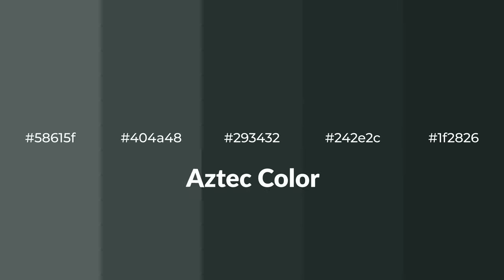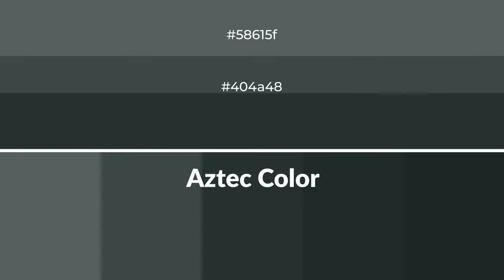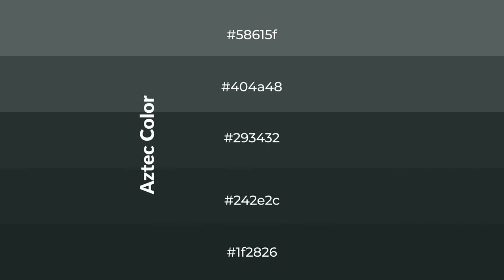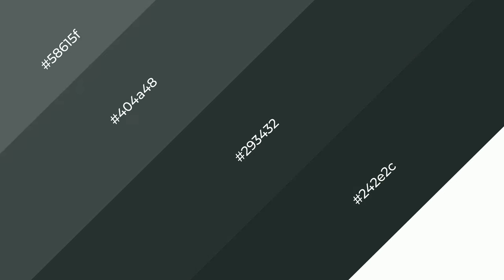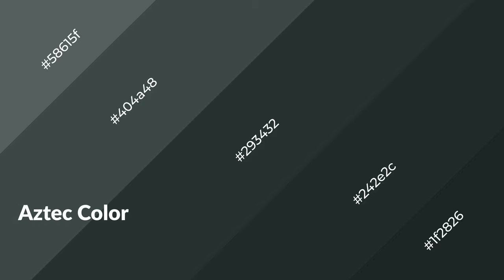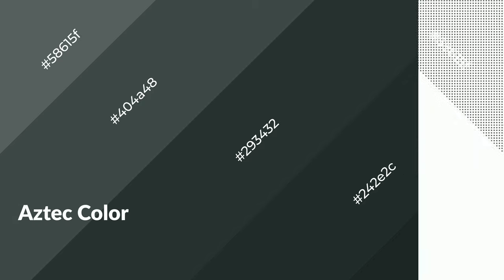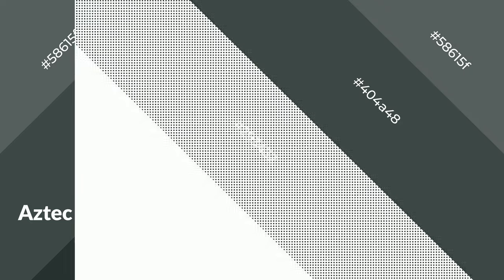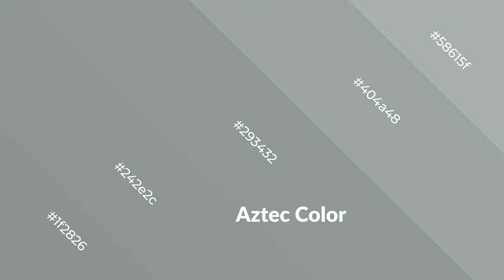Shades & Tints of Aztec color #293432 A Cool Green color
Shades of Aztec color #293432 Cool Shades of Aztec color with Green hue for your project!

Shades
Hex 242e2c

Tints
Hex 404a48

Aztec is a cool color, and it emits calming, serene, soothing, refreshing, spacious, unwinding, peace and relaxed emotions. Cool colors are like water, ice, sky, grass, soft and snow. You can see them used in baby products.